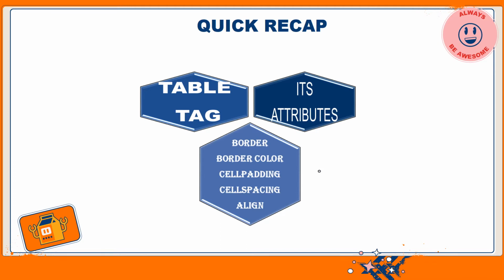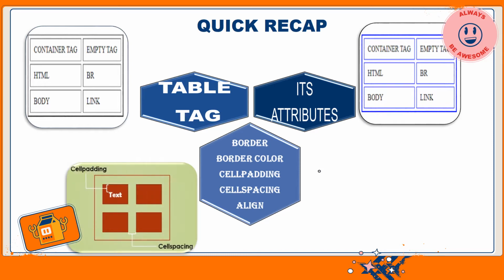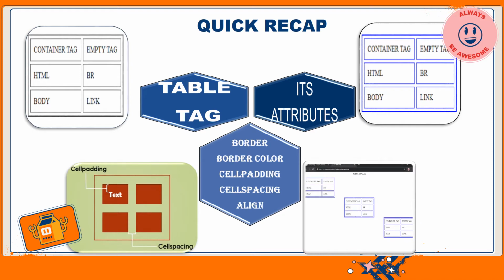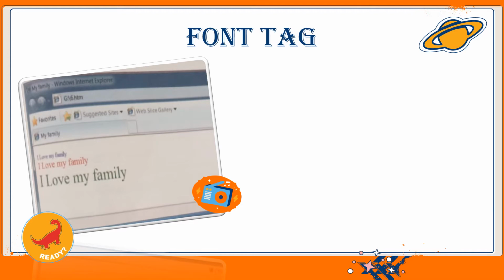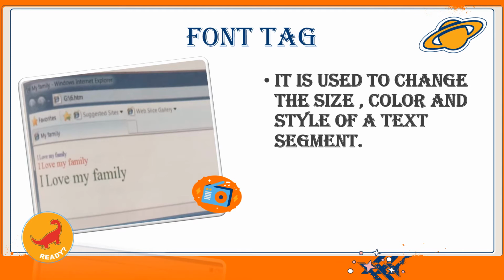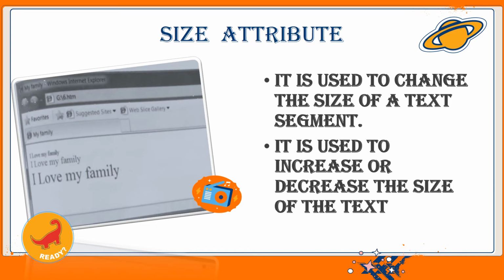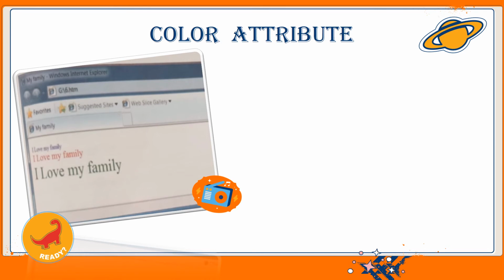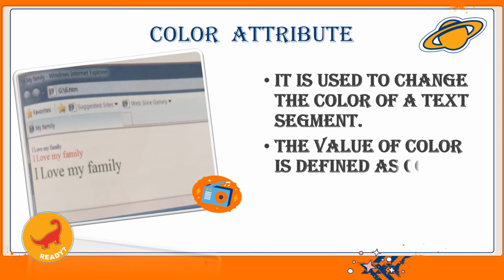05 -11-20 class 7 computer